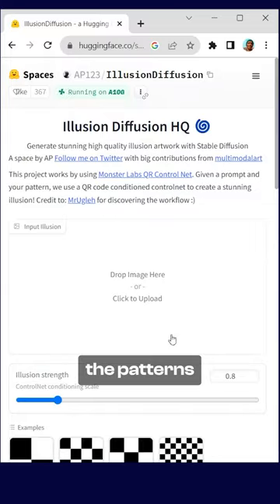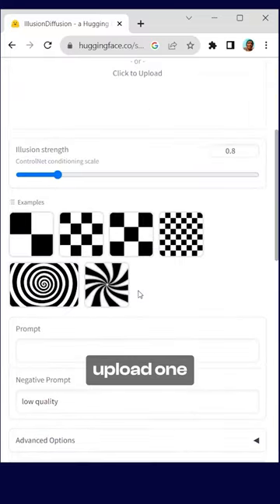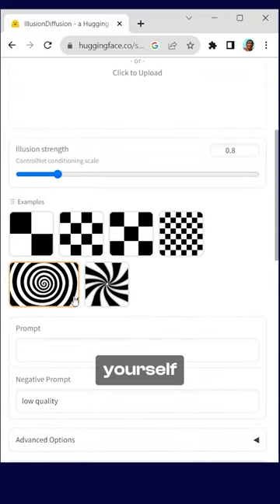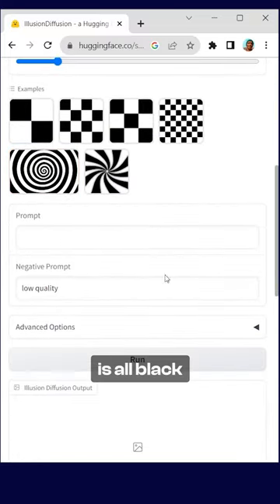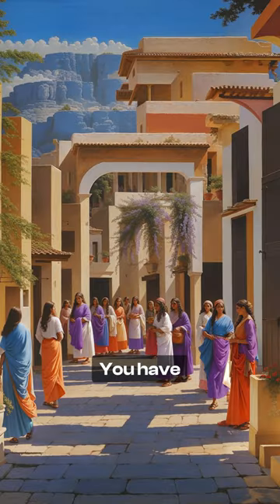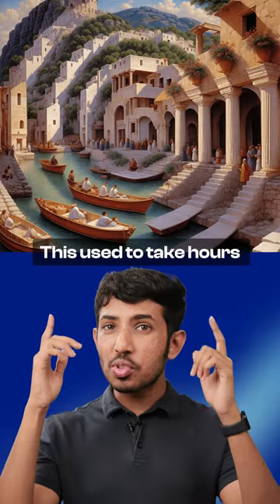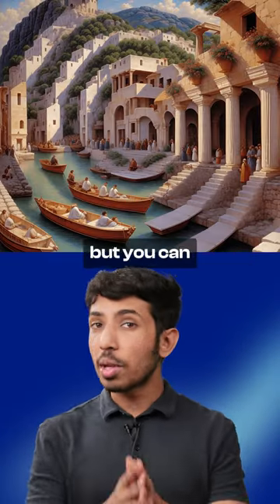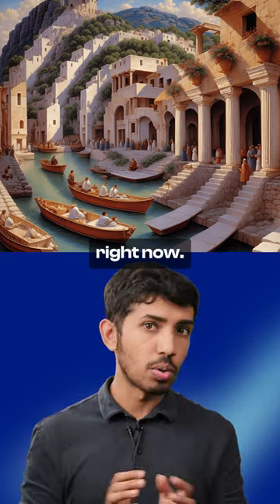Full tutorial on how to make this cool spiral images